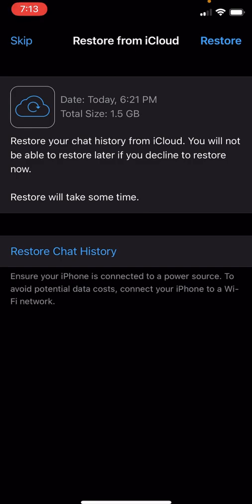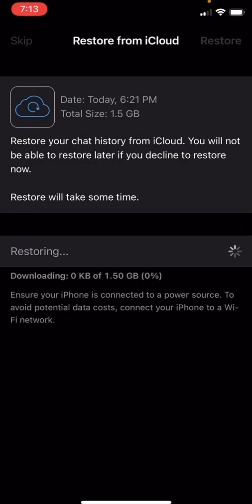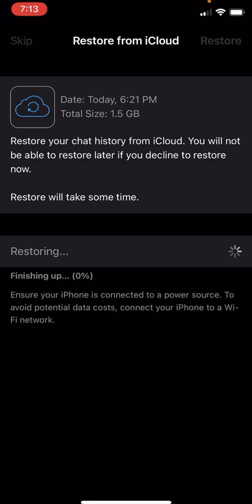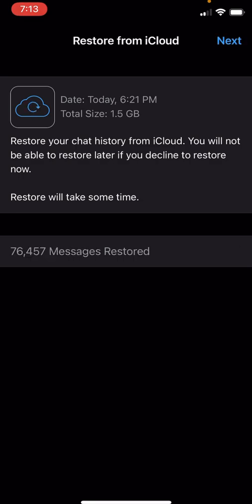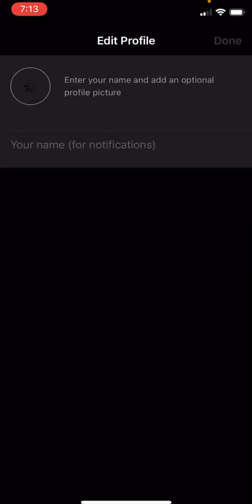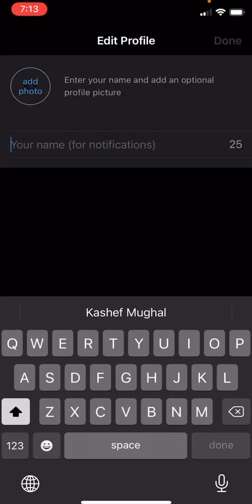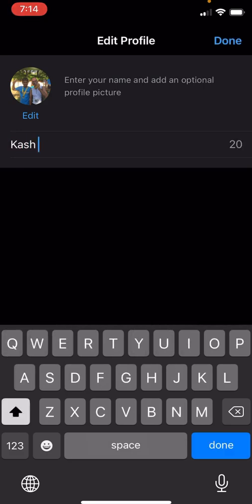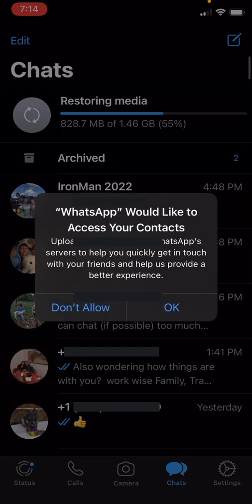WhatsApp on iPhone 12 mini - Restore my WhatsApp chat history on iPhone 12 mini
In this quick video on WhatsApp, we demonstrate how to restore WhatsApp chat history on Apple iPhone 12 mini from Apple iCloud backup.
WhatsApp is a commonly used social messaging app in recent days. What is great about WhatsApp is the ability to text or SMS, call and leave voice messages. Anywhere there is wireless or Wi-Fi access. You don't need to be connected to a telecom network; this is great when you travel. You just need an active Wi-Fi connection. The transmission on WhatsApp is also secure and encrypted so you don’t have to worry about any creepy folks picking up your messages.

If you have important messages and data on your WhatsApp, you don't want to lose them when switching your phone. This quick video provides easy-to-understand guidelines on How to recover WhatsApp chats on your android and iPhone.

So my phone iPhone 8 was dying a slow painful death, how sad? I know. I went to the bank got myself some ca$h. Bought myself a Apple iPhone 12 mini. Of course, with getting a new phone there are challenges of setting up the iPhone the way you wanted it to be.

One of things I needed to do is to restore my WhatsApp account from the old iPhone 8. The original WhatsApp account backup was made on my Apple iCloud account. This step will not only help recover that WhatsApp chat history, but retrieve all the photos, videos and call logs on my WhatsApp account. This is what we’re going to cover today in this WhatsApp video tutorial. So let’s get going.

Requirements in order to restore chat history from your WhatsApp account.

Before you can restore or recover WhatsApp chat history, these conditions and requirements have to be met
• You need to make a backup of WhatsApp. There are lots of youtube videos on how to backup your WhatsApp account. So unlucky for you, I’m not going to cover that today.
• Verify your phone number, it has to be the same phone number as before
• Verify your Cloud ID.
• iCloud Drive must be turned on
• There must be enough free space on both your iCloud and iPhone
• your WhatsApp messenger and your iCloud ID should work on the same network
• Keep in mind that your WhatsApp messenger and your iCloud ID should work on the same network

Whatsapp restore chat history - Actual Steps

- Let’s go to the Apple iPhone App Store.
- Next, we need to download the ‎WhatsApp app (application).
- Next when I download the WhatsApp app, with Welcome to WhatsApp.
 - Verify your phone number, then enter 'Next'. At this time, it may ask you for a text code for verification. In my case it simply tracked down my iCloud account (which I am currently logged into).
- Next it was able to pull up my WhatsApp account from iCloud backup.
- It’s asking me '“WhatsApp” would like to send you notifications'. I select Allow. Which means I chose yes!

You will get to a screen that shows the following
Date of whatsapp backup
Size of backup:
Message: Restore your chat history from iCloud.
NOTE:You will not be able to restore later if you decline to restore now.
Restore will take time.

You will see a button that says
'Restore Chat history'
When you select that choice, it will start restoring your text messages.
If you are on fast WiFi, it will go faster than lets say at a Starbucks WiFi
All right let’s see what it does next. It is going to try to recover messages now.

“WhatsApp” would like to access your contacts.I selected Not Allow
Which means I chose No!
Looks like it’s also asking me for my name, I’m going to give myself a new name Kash Moolah.
I think I wanted to keep that one, but we can always configure that later

OK let’s keep progressing looks like it’s going to recover my pictures, call vaolume, chat history.
I think it’s looking good looks like we have completed the set up.
So in conclusion we recovered and restored our WhatsApp chat history from iPhone 8 to ipnone 12 mini.

I think that is great.

WhatsApp for Android